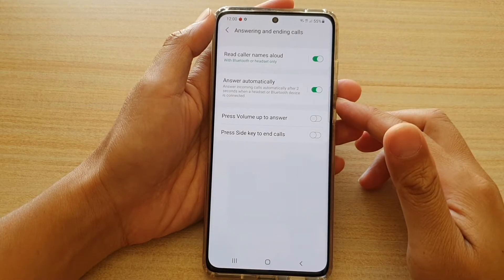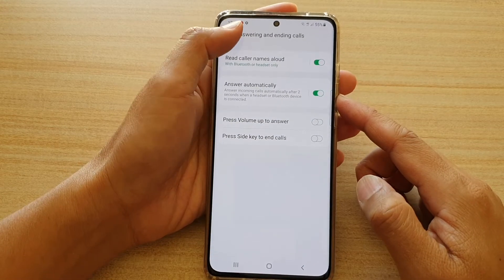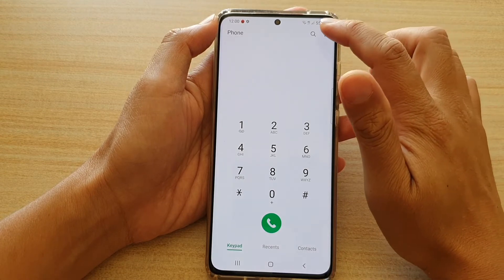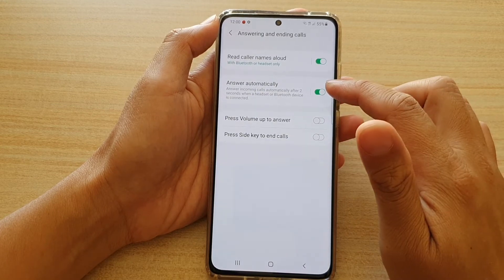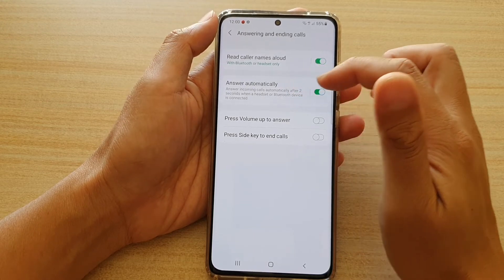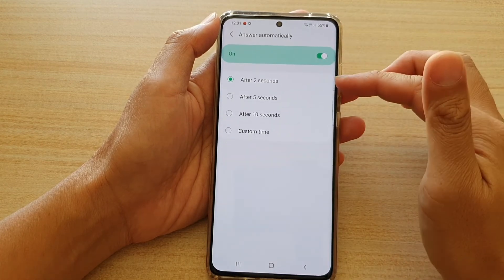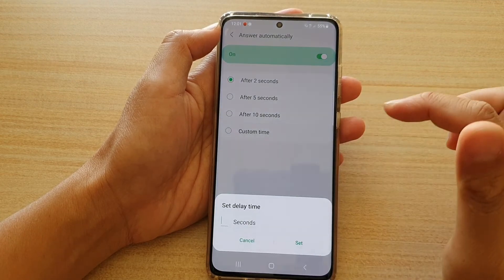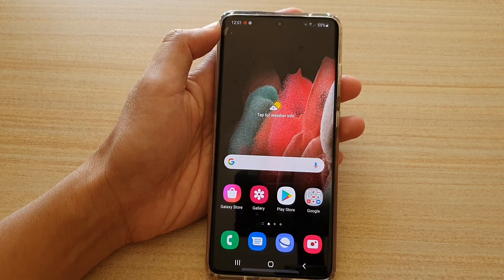Galaxy S21/Ultra/Plus: How to Enable/Disable Answer Incoming Calls Automatically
Learn how you can enable or disable answer incoming calls automatically on the Galaxy S21/Ultra/Plus.